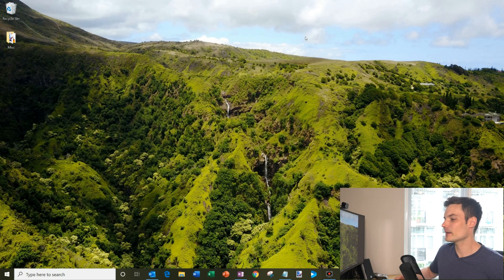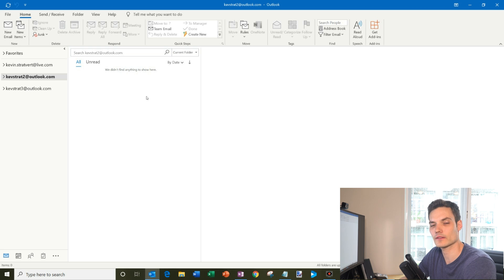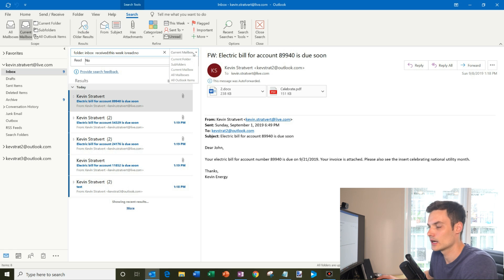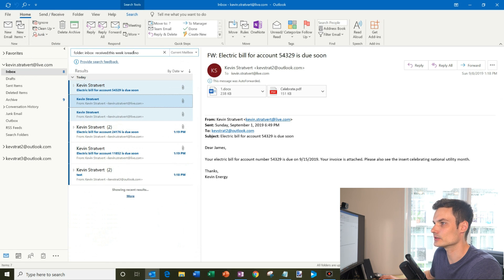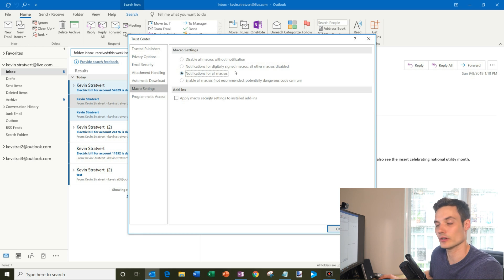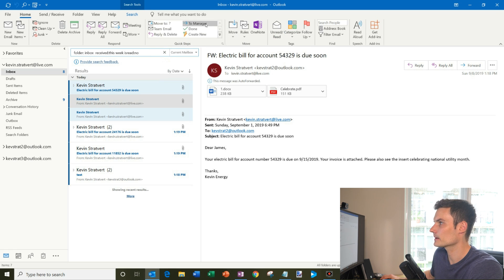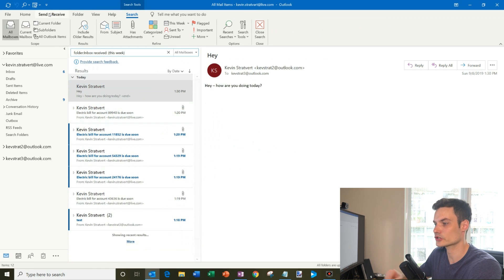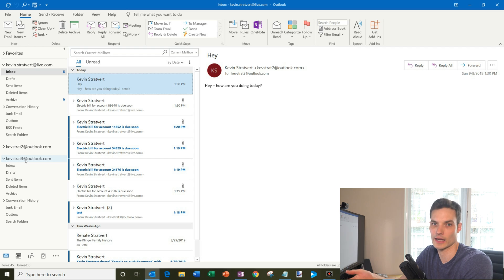How to View Multiple Inboxes at Once in Outlook 365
Learn how to create a Unified Inbox in this short tutorial video using Outlook 365. Have multiple email accounts each with their own inbox? Rather than constantly checking each inbox separately, merge them all together so you only need to look at one inbox. I show three different techniques, including using a search folder, writing a macro, and lastly setting up rules. Unfortunately, Outlook on the PC does not support a unified inbox out of the box. However, using these steps, you can easily create a one inbox view that aggregates all of your inboxes together.

For the Macro technique, use the following code:
Create a unified inbox
Sub UnifiedInbox()
Dim myOlApp As New Outlook.Application
txtSearch = "folder:Inbox received: (this week)"
myOlApp.ActiveExplorer.Search txtSearch, olSearchScopeAllFolders
Set myOlApp = Nothing
End Sub
Create a Unified Sent Folder
Sub UnifiedSentbox()
txtSearch = "folder: (Sent Mail) sent: (this week)"
myOlApp.ActiveExplorer.Search txtSearch, olSearchScopeAllFolders
Set myOlApp = Nothing
End Sub